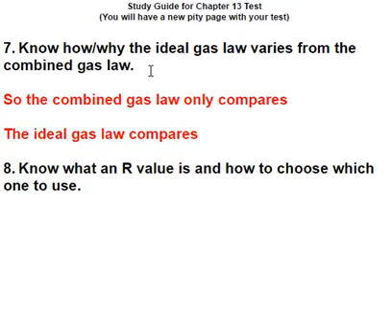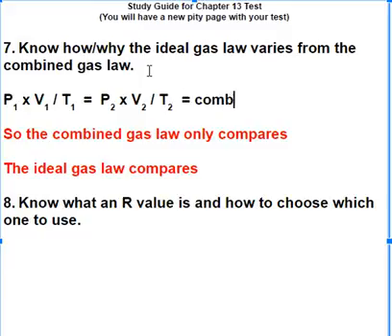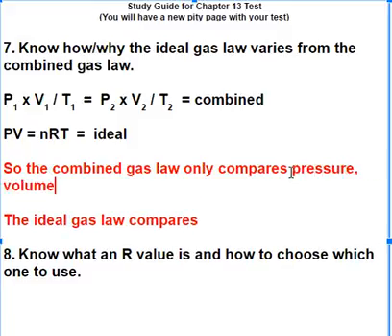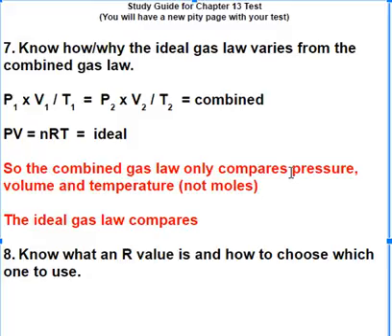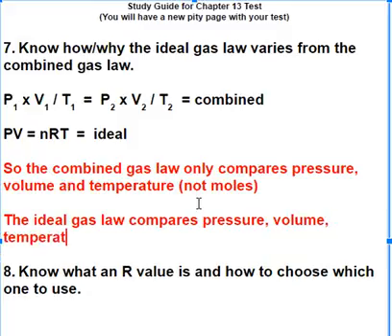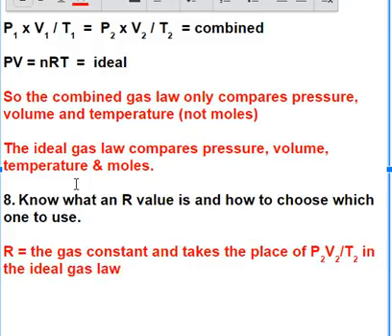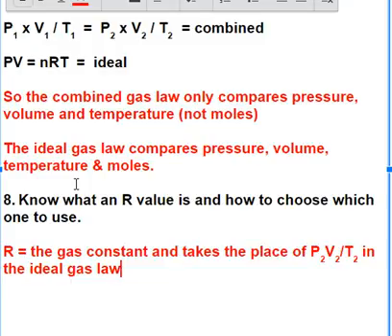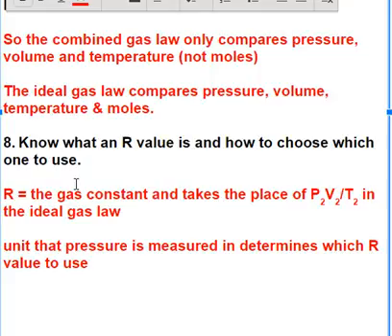Ch 13 Objectives 7&8